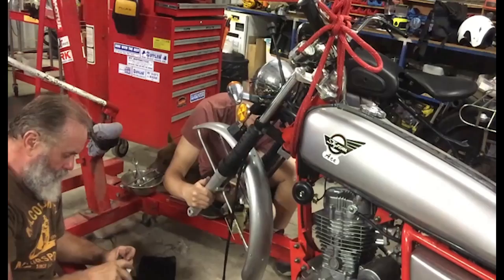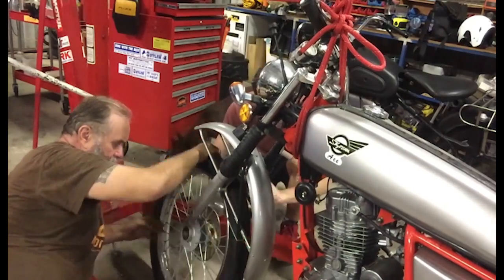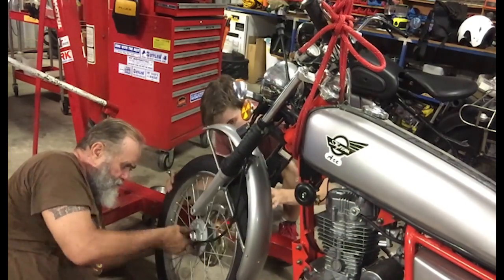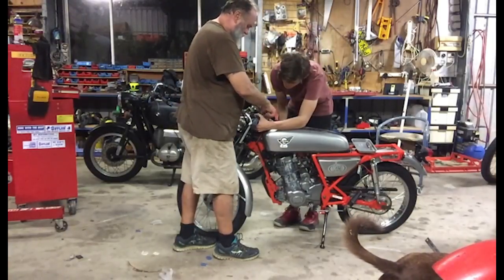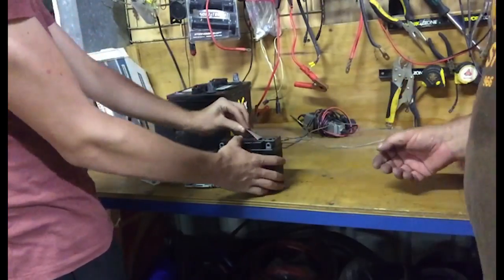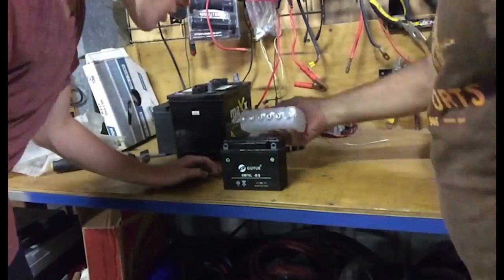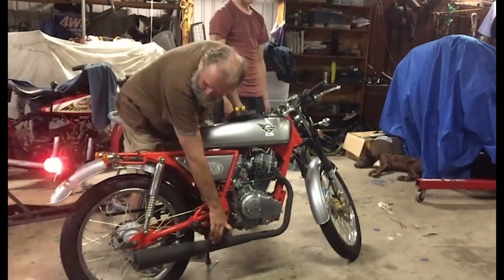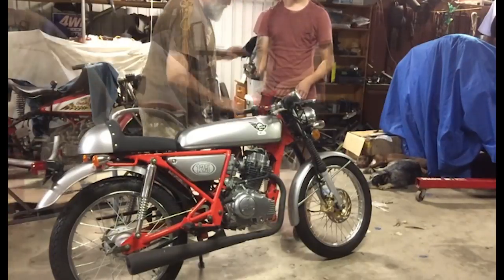Bike In A Box Part 2 The Break Out - Roothy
My lad Tom and I finally got around to assembling the Bike In A Box that I brought back from Melbourne a while back for my brother.  All up it only took us about 3 hours and was easy as!

Here are some other videos you may want to check out:
4WD Action - 124 Meet the Team Part 1,Bush Tucker Man Season 1 Doomadgee (full episode),BUSH MECHANICS,Bush Mechanic 2,Bush Mechanic Washouts,MMR2005 Noonkanbah Noonkanbah Bush Mechanics,Bush Mechanic Golf,4WD Action - 116 Wreck to Riches,The 4WD Action Bush Mechanic Touring Challenge vehicles update!,Bush Mechanic Silverton,Useful Things To Know In The Bush.,Battery Welding - Bush Mechanic - Canning Stock Route.avi,Reseating a tyre using butane gas (and other handy hints),Roothy's Best Tip to Fight Rust!,4wd TV Episode 364,Bush Mechanic 1,Bush mechanic, Arnhem Land style!,4x4 Adventure - Warburton Vic. Back For More (04-08-12),Diagnosing Diesel Smoke,Bush Mechanics - Ep1 - Motorcar Ngutju,Bush Mechanic Dust Seals,Bush Mechanic All The Action Part 1,Bush Mechanics - Ep2 - Payback,12th July 2013 Bush Mechanics on the Connie Sue Hwy, - Bush Mechanic 2 DVD,Bush mechanics goes wrong...,Shauno's Broken Window,The Creb Track Cape York,Shauno and Brenno's Bush Mechanic Challenge Truck,Bush Mechanic Auction,Bush Mechanics - Ep3 - The Chase,Bush Mechanics Ep4 The Rainmakers,4WD Action - DIY Suzuki Sierra Paintjob,4WD Action - 151,02 In The Bush With Malcolm Douglas S01E01,4WD Action Rollover Recovery,Bush Mechanic Clutch